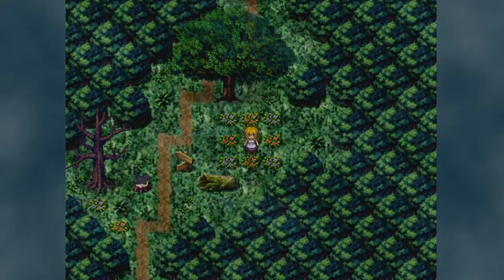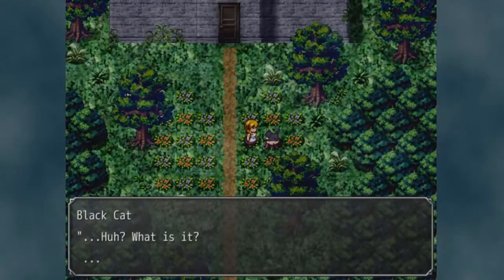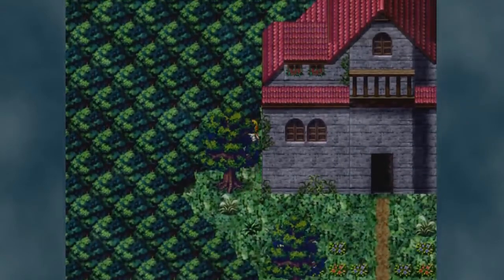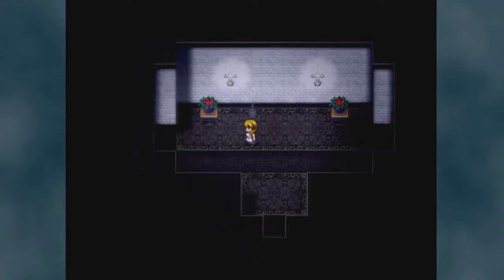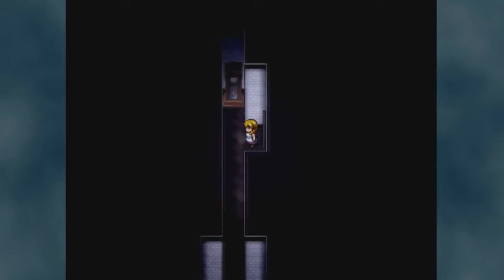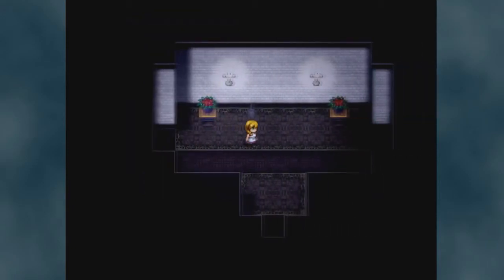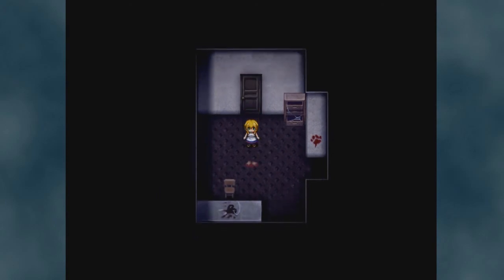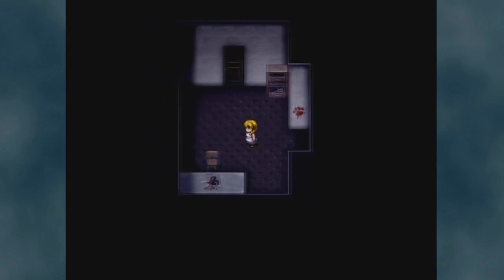Helix Plays: The Witch's House (Part 1): House Beyond the Roses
Hey there, welcome to The Witch's House! This was livestreamed, so yes my commentary is a little different than usual (It's not so noticeable at first since no one was chatting for a bit, but you'll see later). Also, I spent hours on the outro pic, I kind of had to color it with my mouse because I left my wacom pen at home. Yeah. Let's just say in the past when given such a challenge, not five minutes in and I just said "screw this" and didn't do it. But I stayed up late working on this just for you guys, 'cause that's how much I care. *hearts*

I livestreamed this a while back and I'm pleased with how it went, so I'm sharing it with the rest of you! Join me as we traverse through this cursed house trying to find a way to escape from the witch.

I worked damn hard on this outro pic, let's just say I didn't have my wacom pen and I spent hours coloring and shading it with my mouse. I'd really appreciate if you took the time to give it a closer look